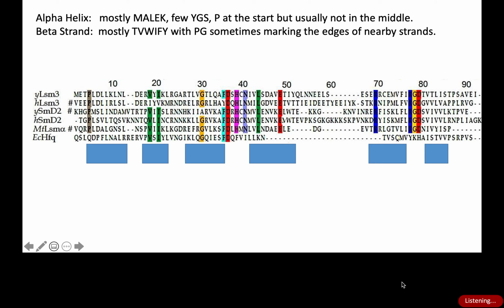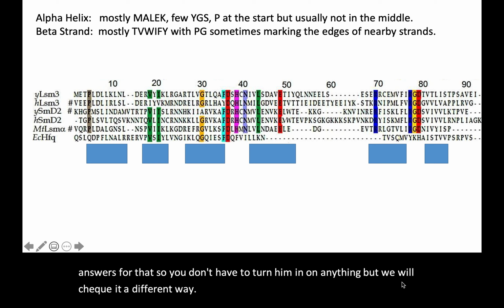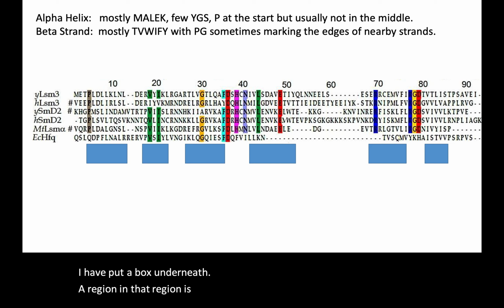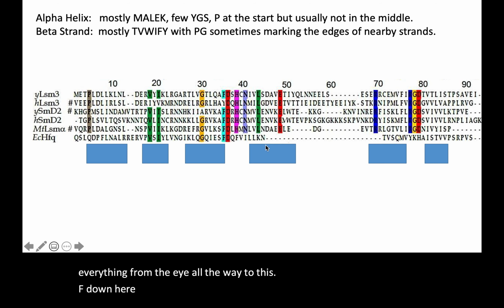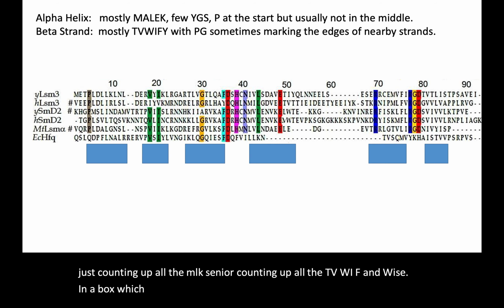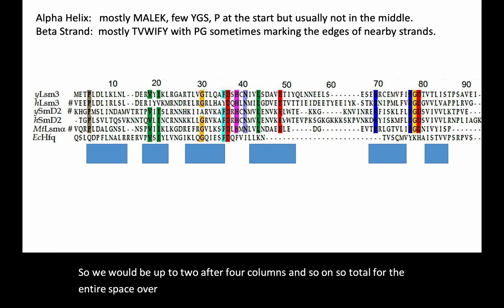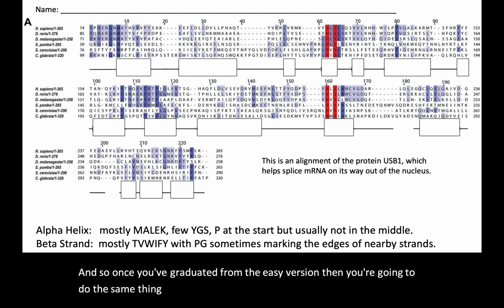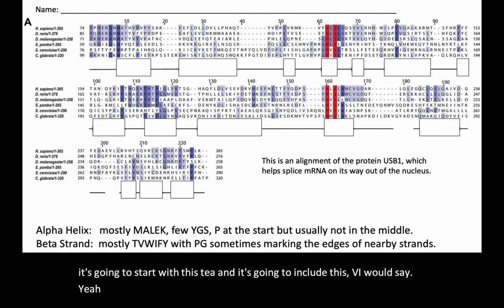BIOL 1306 stru pred homework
pause the video, or have a look at the powerpoint to complete the homework.